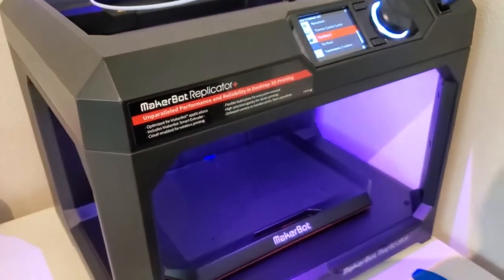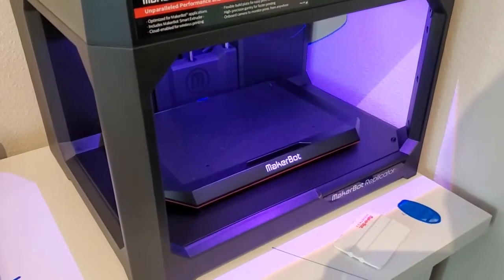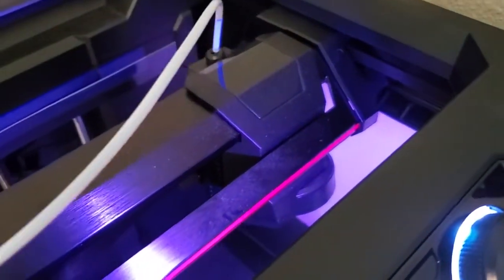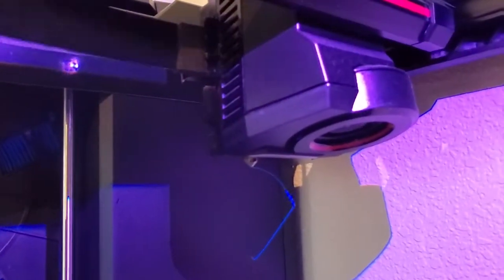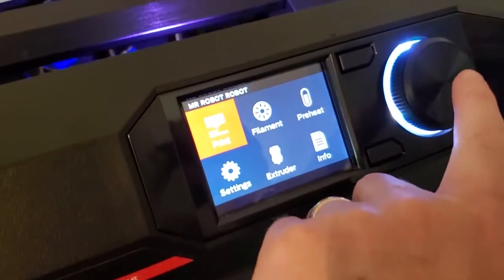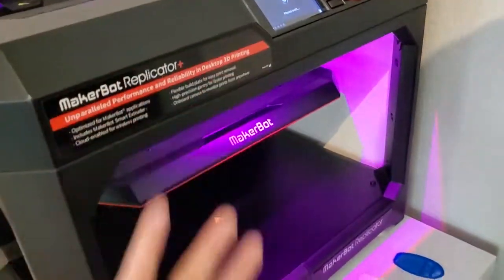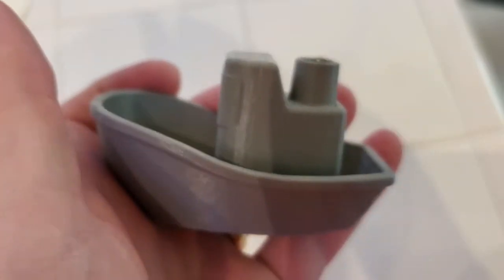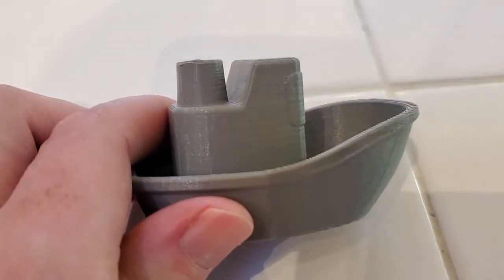Review and Demo of the Makerbot Replicator+